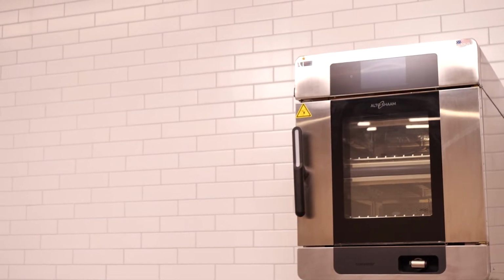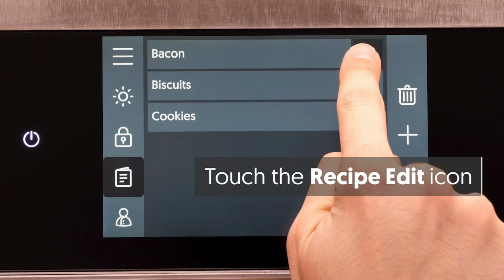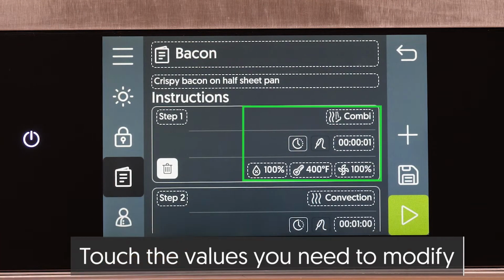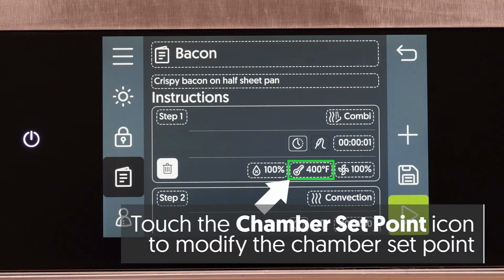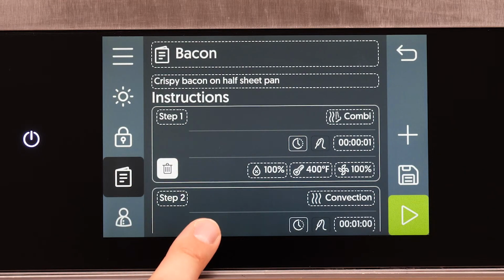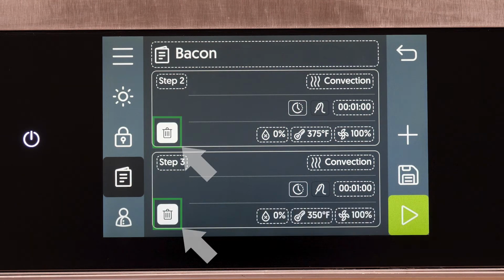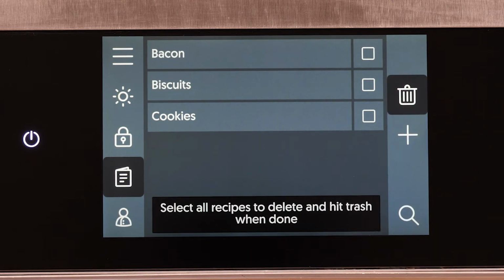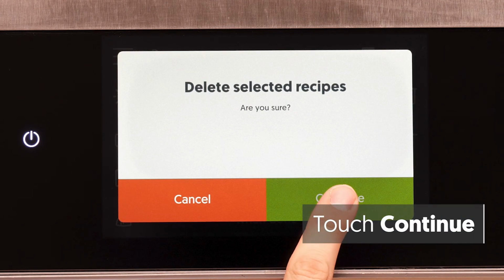Converge Simple Control: How to Modify or Delete a Recipe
This video shows how to modify/edit or delete a recipe using the Converge Oven with Simple Control.